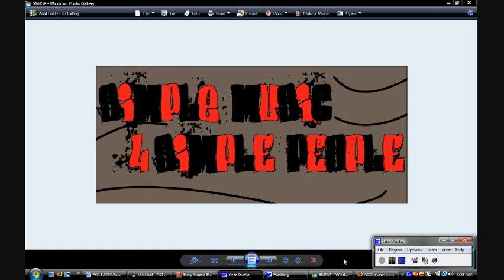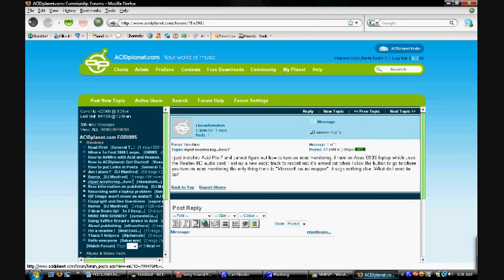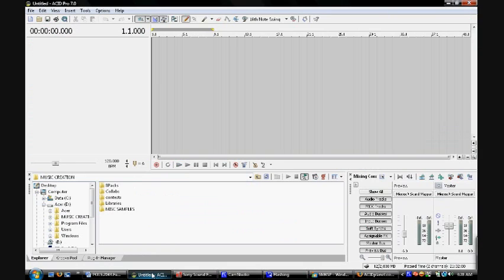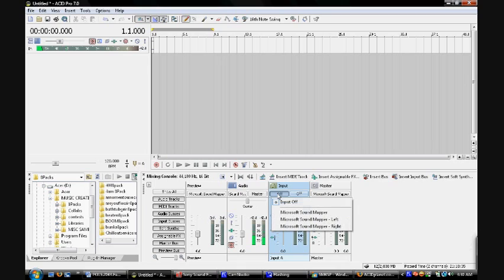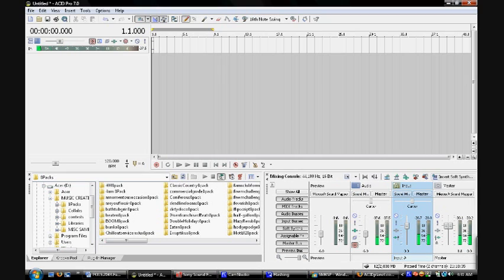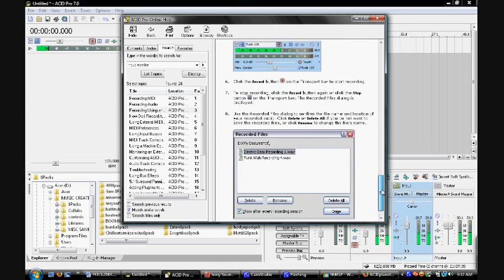SM4SP: AcidPro7 Tutorial- Input Audio Monitoring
SimpleMusic4SimplePeople Tutorial #2
(I realize #1 hasnt been uploaded...give it time...and the name isnt mean towards people who dont understand it..just kinda sound good from the get go...might change..peace-DFZ-)

Video for AcidPlanet Community member RiseAutomation.

I realize video isnt best nor is audio..you cant thank windows movie maker for that...currently my sony vegas is experiencing problems...but I think people will still get the idea.

This video is a tutorial for ACIDPro 7.0 to enable audio input monitoring. aka hearing yourself while you record..